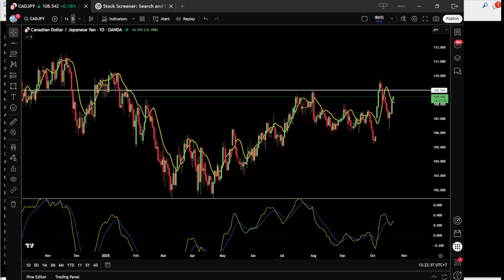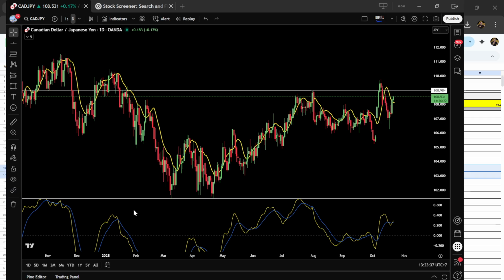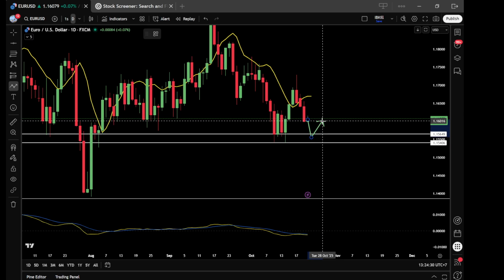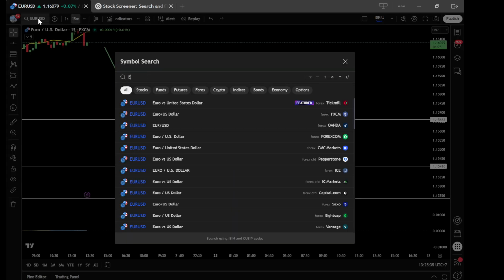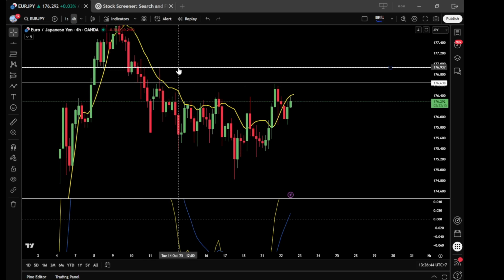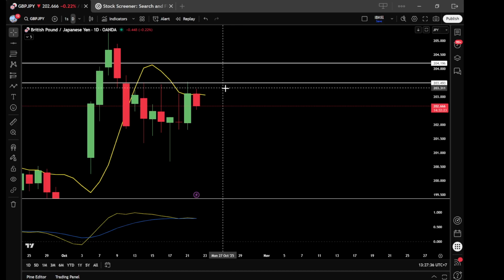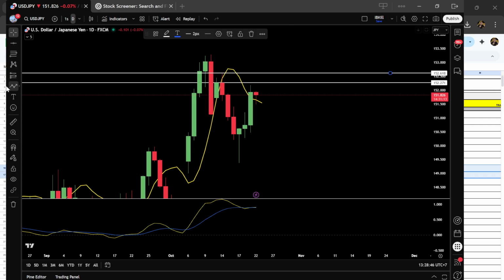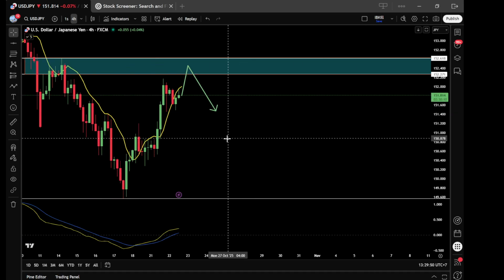Forex Day Trading Watchlist 22/10/2025 | EURUSD,EURJPY